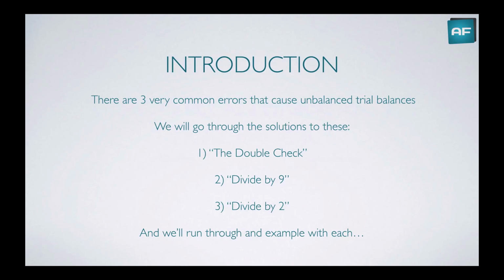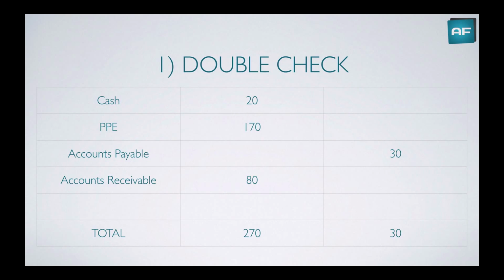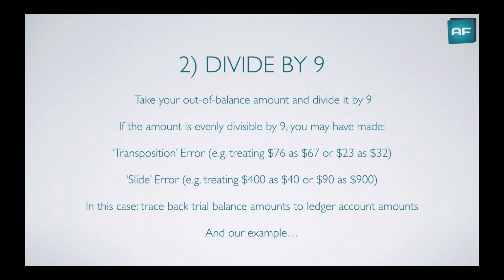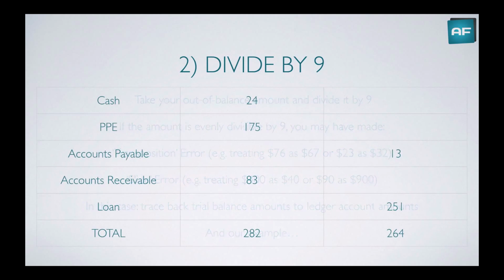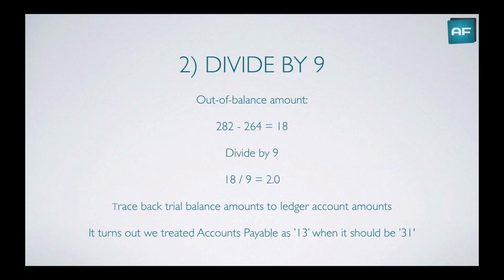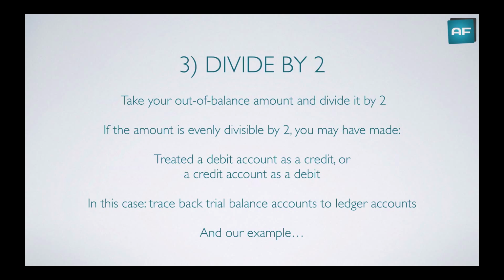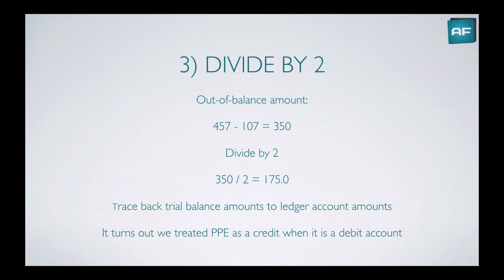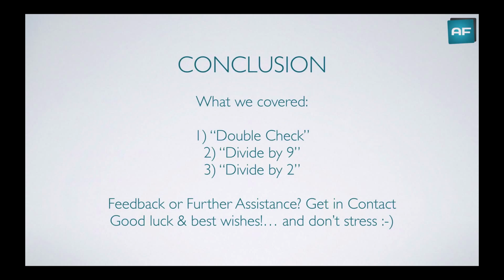Fix Trial Balance Errors: 3 Tips to Correct an 'Unbalanced' Trial Balance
Time Markers:
1) Introduction 0:11
2) Double Check 0:31
3) Divide by 9 1:14
4) Divide by 2 3:10
5) Conclusion 4:40

HAVE AN TRIAL BALANCE THAT DOESN'T BALANCE? See if any of these tips help...

3 TIPS TO FIX AN UNBALANCED TRIAL BALANCE
3 Solutions to Common Trial Balance Errors

INTRODUCTION
There are 3 very common errors that cause unbalanced trial balances. We will go through the solutions to these:
1) “The Double Check”
2) “Divide by 9”
3) “Divide by 2”
And we’ll run through and example with each...

1) DOUBLE CHECK
Please double check you have all the ledger accounts actually within the trial balance.
Without every account a trial balance will NEVER balance

And our example...

Debits:
Cash 20
PPE 170
Accounts Receivable 80
TOTAL 270

Credits:
Accounts Payable 30
TOTAL 30

1) DOUBLE CHECK

Debits:
Cash 20
PPE 170
Accounts Receivable 80
TOTAL 270

Loan 240
TOTAL 270

2) DIVIDE BY 9
Take your out-of-balance amount and divide it by 9.
If the amount is evenly divisible by 9, you may have made:
a) ‘Transposition’ Error (e.g. treating $76 as $67 or $23 as $32).
b) ‘Slide’ Error (e.g. treating $400 as $40 or $90 as $900).
In this case: trace back trial balance amounts to ledger account amounts.

And our example...

Debits:
Cash 24
PPE 175
Accounts Receivable 83
TOTAL 282

Credits:
Accounts Payable 13
Loan 251
TOTAL 264

2) DIVIDE BY 9
Out-of-balance amount:
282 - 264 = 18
Divide by 9
18 / 9 = 2.0
Trace back trial balance amounts to ledger account amounts.
It turns out we treated Accounts Payable as ’13’ when it should be ’31'.

Debits:
Cash 24
PPE 175
Accounts Receivable 83
TOTAL 282

Credits:
Accounts Payable 31
Loan 251
TOTAL 264

3) DIVIDE BY 2
Take your out-of-balance amount and divide it by 2.
If the amount is evenly divisible by 2, you may have made:
* Treated a debit account as a credit, or a credit account as a debit.
In this case: trace back trial balance accounts to ledger accounts.

And our example...

Debits:
Cash 24
Accounts Receivable 83
TOTAL 107

Credits:
Accounts Payable 31
PPE 175
Loan 251
TOTAL 457

3) DIVIDE BY 2
Out-of-balance amount:
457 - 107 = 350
Divide by 2
350 / 2 = 175.0
It turns out we treated PPE as a credit when it is a debit account.

Debits:
Cash 24
Accounts Receivable 83
PPE 175
TOTAL 282

Credits:
Accounts Payable 31
Loan 251
TOTAL 282

CONCLUSION What we covered:
1) “Double Check”
2) “Divide by 9”
3) “Divide by 2”

Feedback or Further Assistance? Get in Contact Good luck & best of success!... and don’t stress :-)